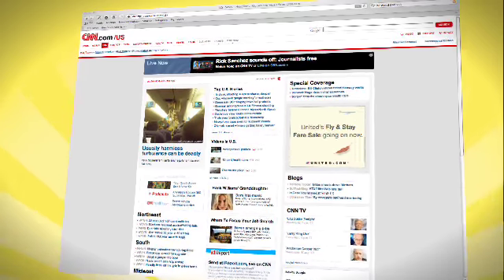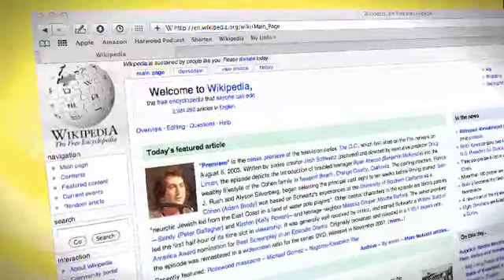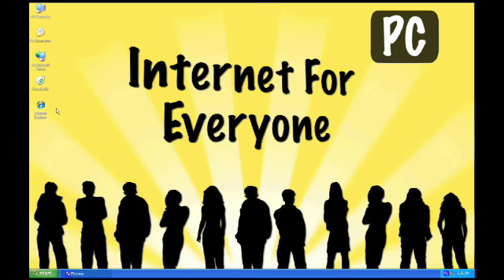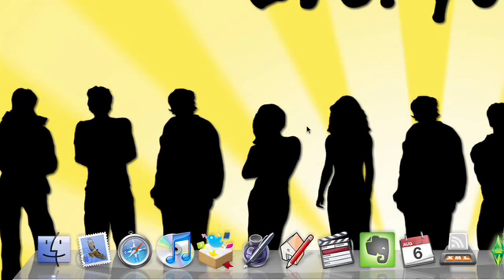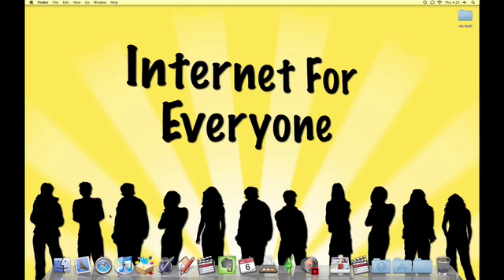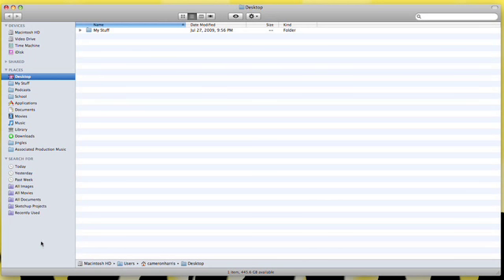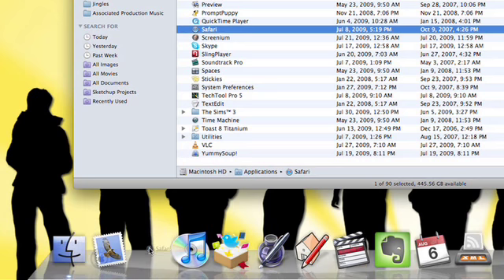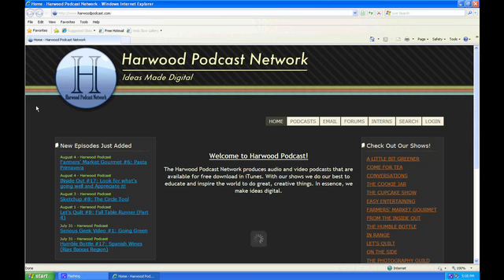Internet for Everyone #1: Opening and Closing the Browser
Learn how to launch and quit your web browser, whether you&apos;re on a Mac or a PC, in this episode.